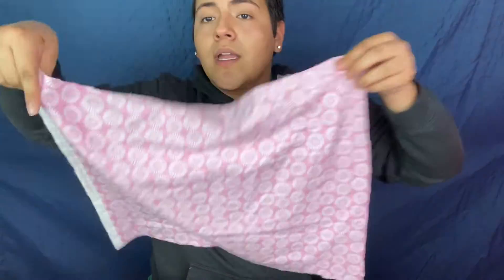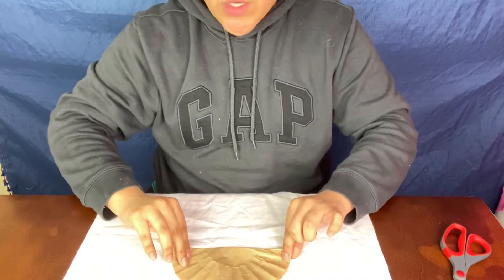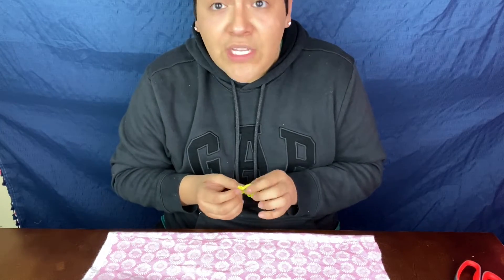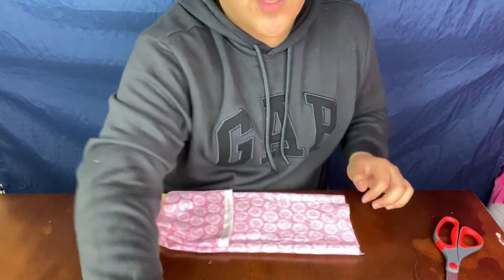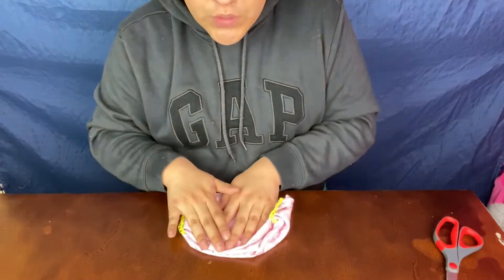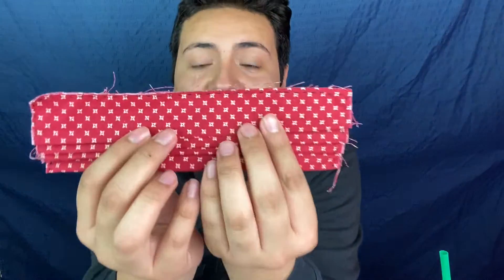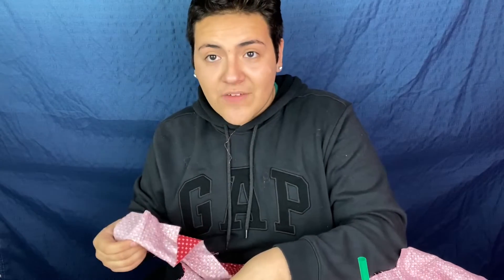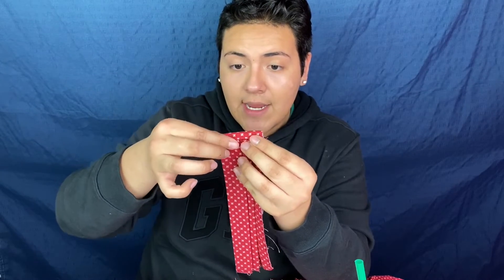Making DIY Face Masks!!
Hey Peeps! I hope y’all enjoyed today’s video!!

ABOUT ME: Hey how’s it going? Hi I’m Daniel Esquivel and if your new to the channel I’d like to welcome you! Somethings to know about me is that I was born and raised in Reno, Nevada. I’m Mexican/American , my Mom is from Poncitlan in Guadalajara, Jalisco and my Dad is from Limón de la Luna in Michoacán, Mexico. My birthday is April 19 so yess I’m an Aries. On this channel expect to see a little bit of everything from challenges to everyday fun with the most important people in my live. So here’s a warm welcome to the family.